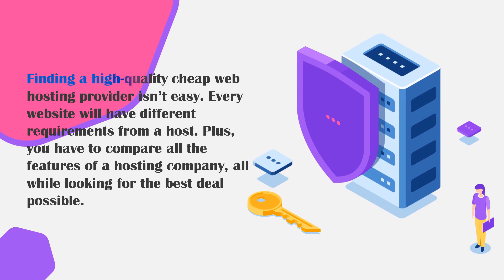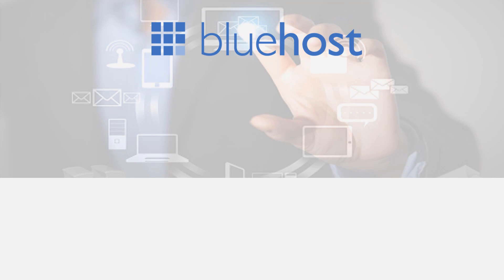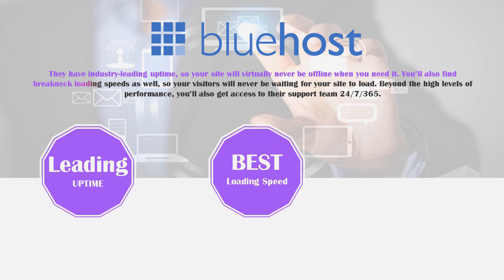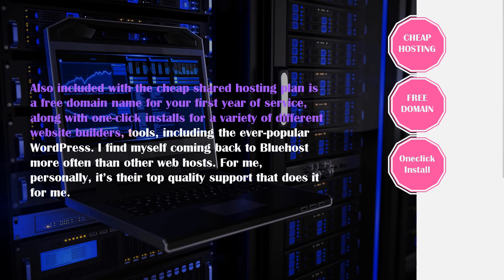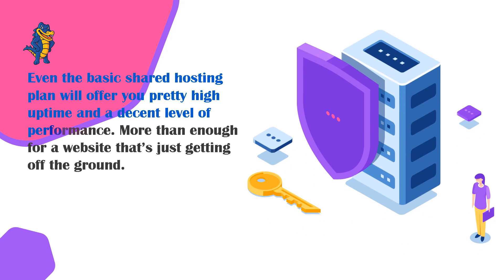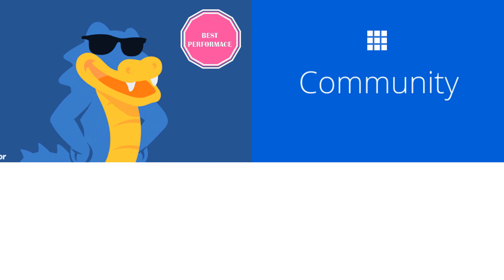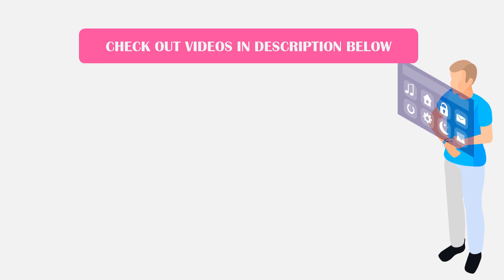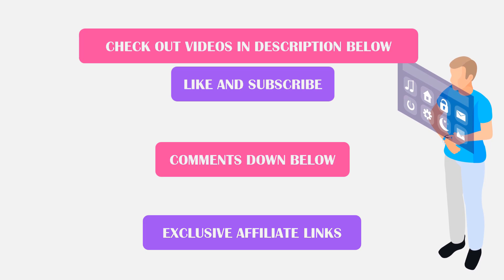Best Cheap Web Hosting 2020 (Budget Web Hosts)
What is the best and cheapest web host provider? In this video, I'll show you my 2 go to web hosting providers for budget users.

I figured I would put together some best cheap web hosting reviews, so I created this video to bust some of the other videos which go over some of the top picks & comparisons.